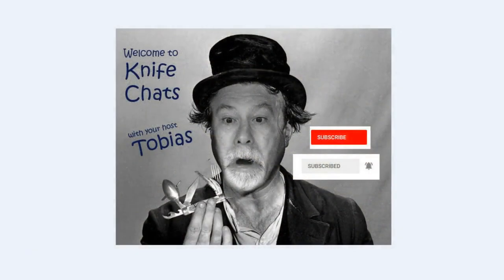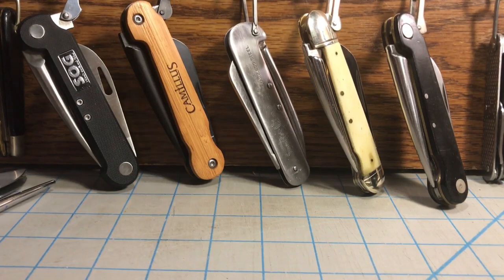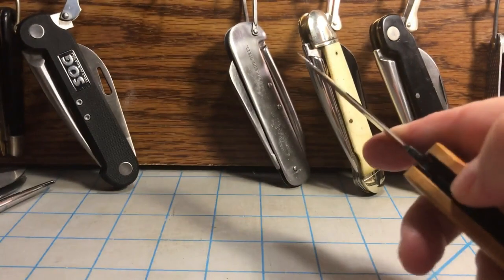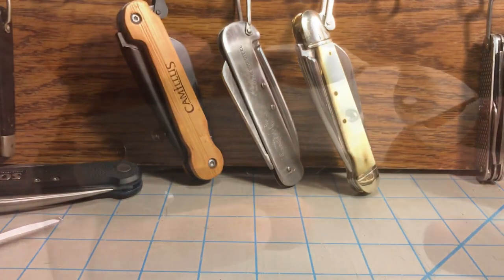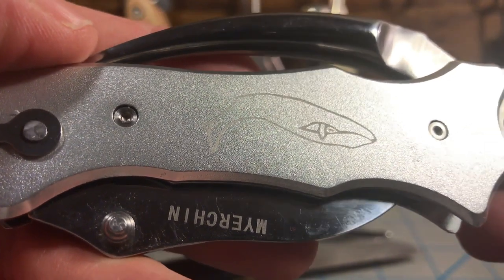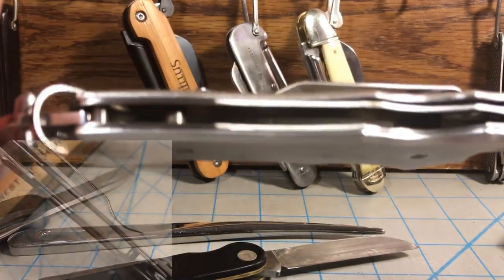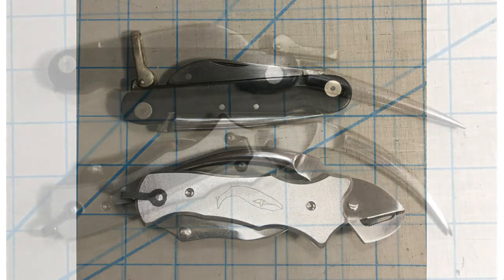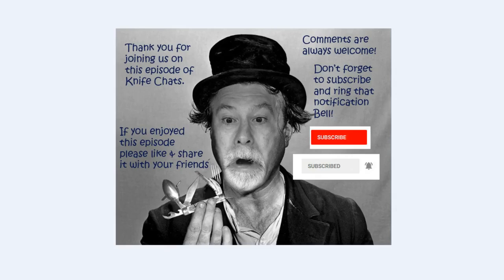P300 SailorTool by Myerchin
As I continue to review Modern folders for under $50 I thought I should finally review one of my favorites.

The P300 Sailor Tool is a modern take on the classic folding rigger or marlinspike  knife.  The knife is the brainchild of John Myerchin, founder of Myerchin Knives.  Chances are, if you are not a sailor or into rigging knives, you may have never heard of Myerchin.  Myerchin has been around since 1984 and its sole focus has been the production of rigging/nautical equipment.